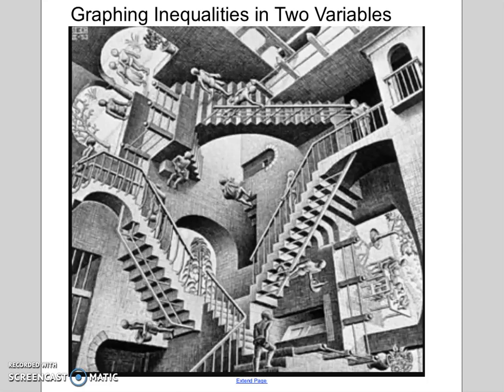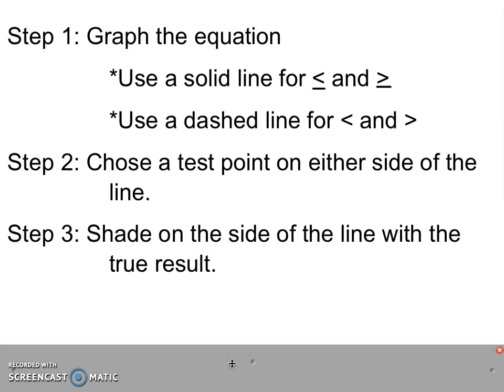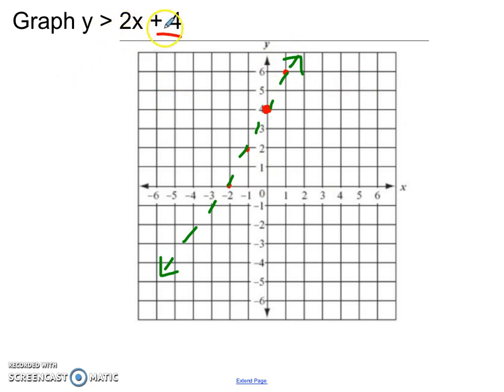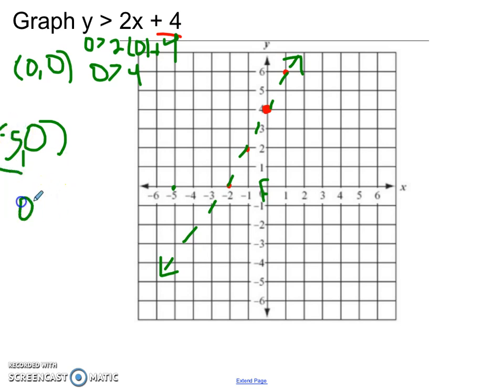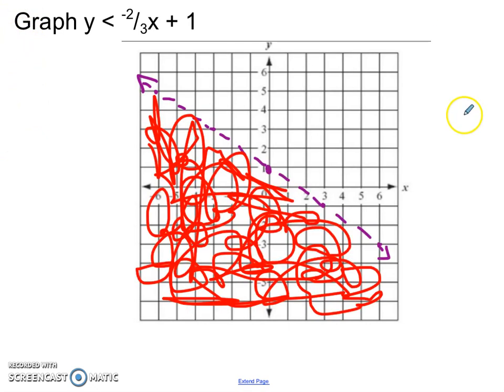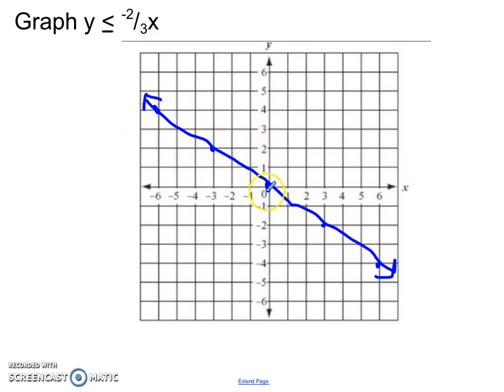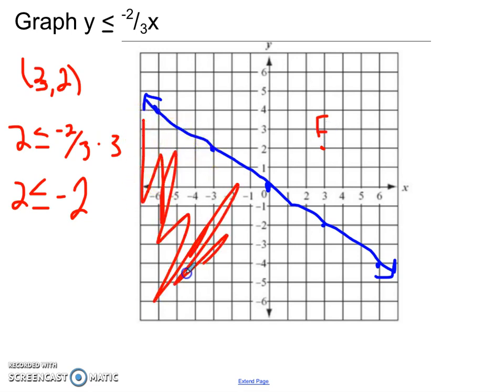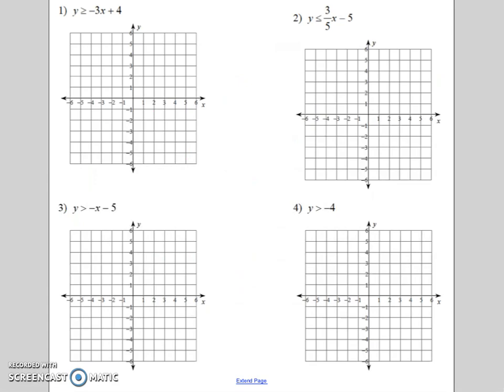Graphing 2 Variable Inequalites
Graphing inequalities on the coordinate plane